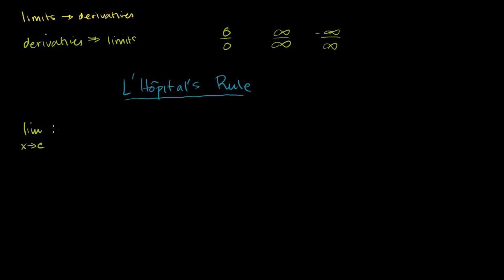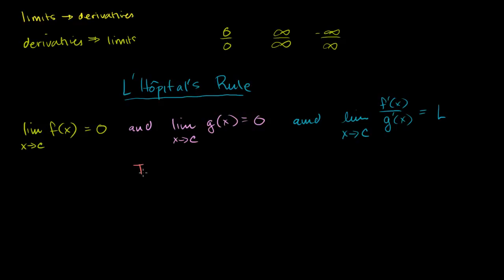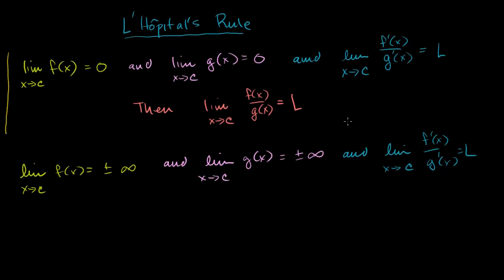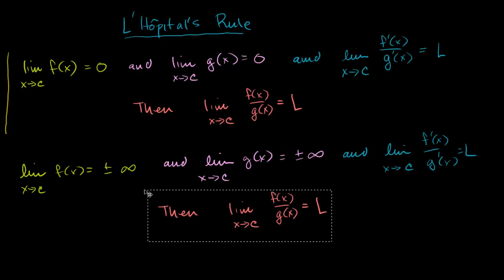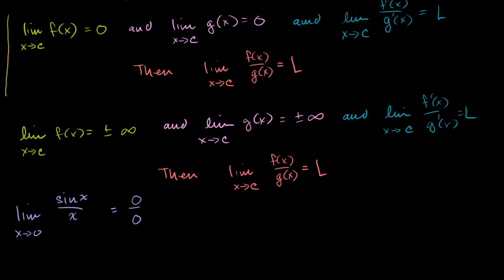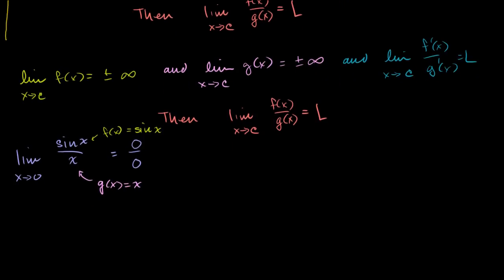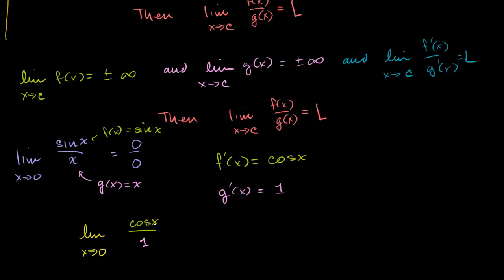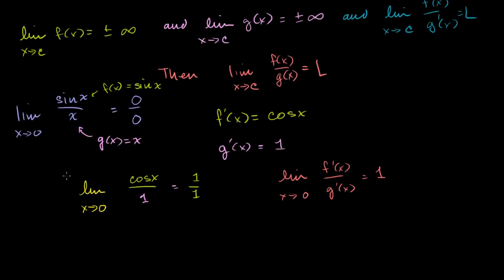143 Introduction to L'Hopital's Rule